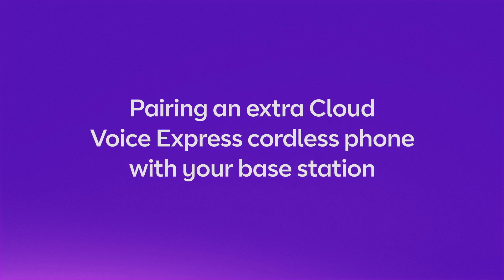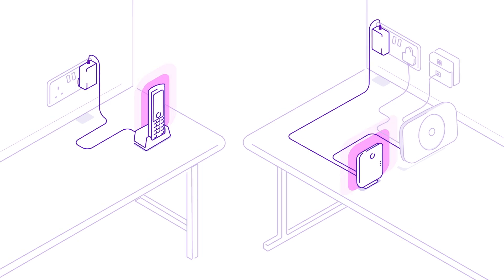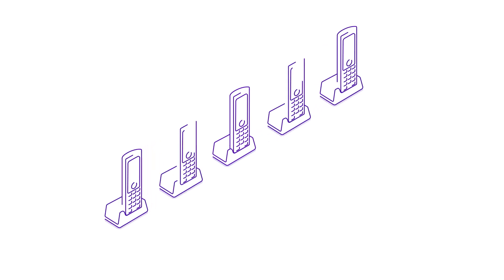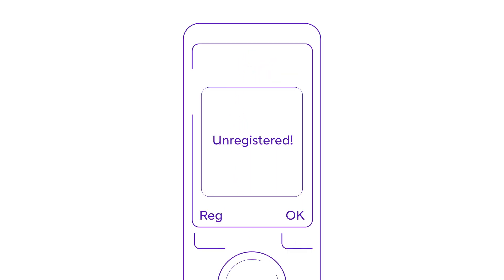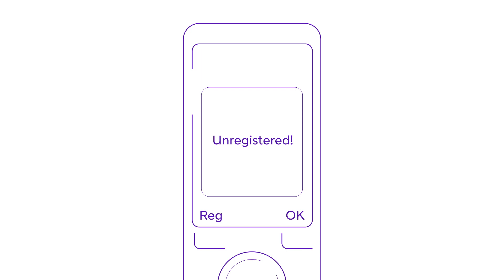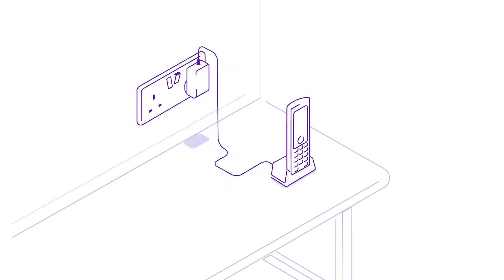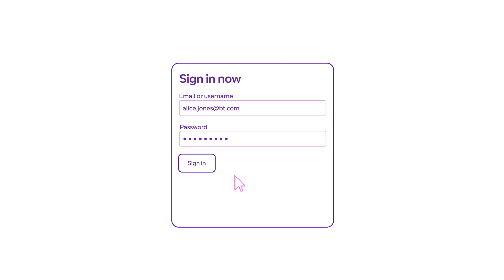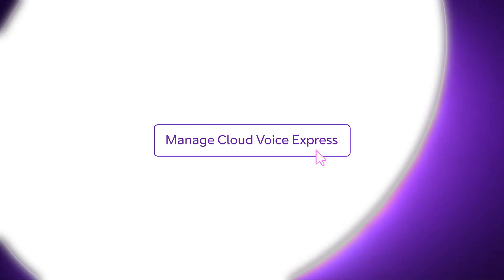Pairing an extra Cloud Voice Express cordless phone with your base station ○ BT Business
This video will explain how to connect an additional handset to the base station.

Cloud Voice Express (CVE) lets you make and take calls on your business number from anywhere. You can stay in touch, and in control, wherever you go. The mobile app is the default option for CVE customers with Pay As You Go Calls. If you choose the UK Unlimited Calls Plan you will receive an inclusive phone of your choice for free.

Need more help? Go to our step-by-step help guide